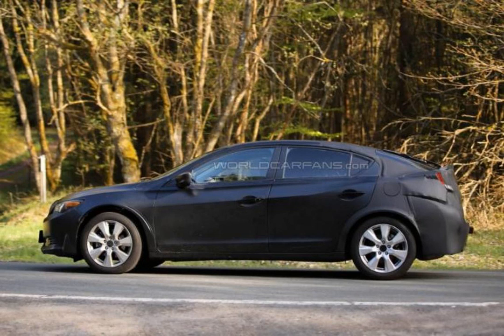Next-gen Honda Civic hatchback test mule spied once again with modified Acura ILX body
Spotted in Germany

The next generation Honda Civic hatchback has returned in a fresh set of spy images from Europe.
It's actually the same prototype from last week wearing a modified Acura ILX body but with a shorter rear overhang and the taillights of the current Civic hatchback. We checked the license plate and managed to find out the vehicle was registered in United Kingdom on February 1 as a Honda with a 1.5-liter gasoline engine.
The motor in question is most likely the iVTEC Turbo announced last month in New York when Honda took the wraps off the Civic Coupe concept. The direct-injection four-cylinder engine will work with a short-shifting six-speed manual gearbox as well as with a new continuously variable transmission (CVT).
Set to be a global model, the next generation Honda Civic will also be available as a sedan and a coupe while details about a wagon version are not available at this point. A range-topping Type R version has already confirmed and will be sold in United States where an Si variant is also going to be available.
The hatchback is going to be manufactured in United Kingdom while the US-spec versions will be assembled in United States.
Honda has previously announced the US-spec tenth generation Civic will go on sale this fall.